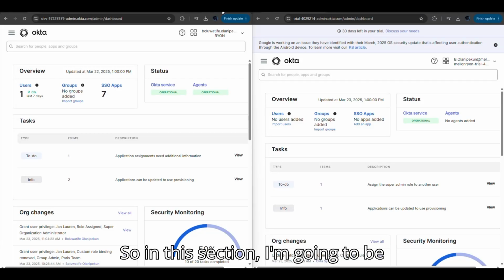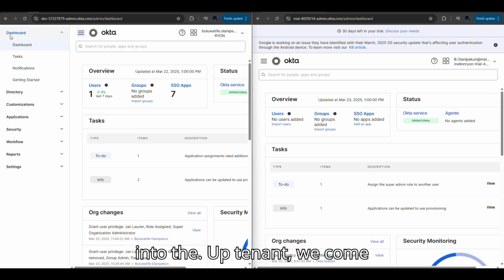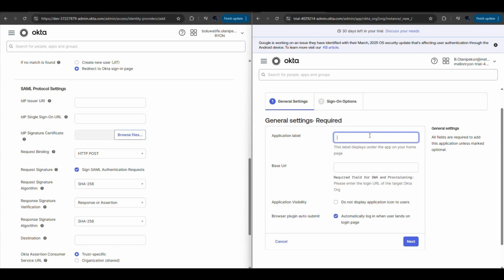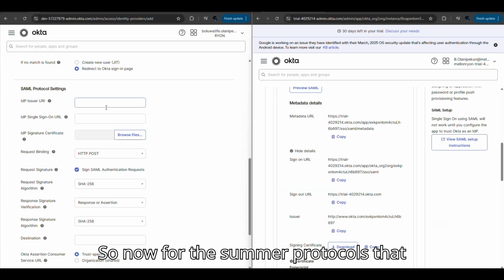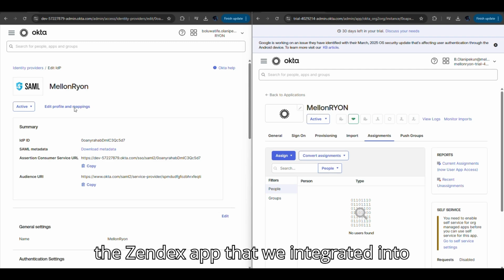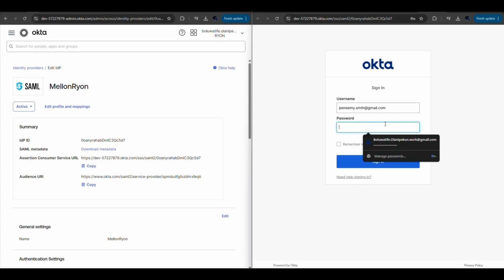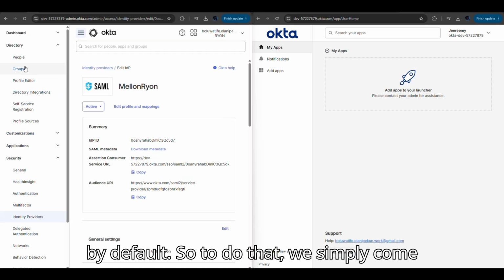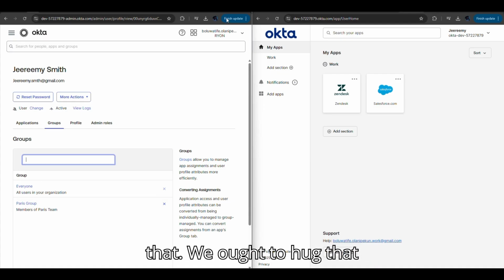OKTA. Organization to Organization.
Identity Access Management Lab using the Okta IAM tool.